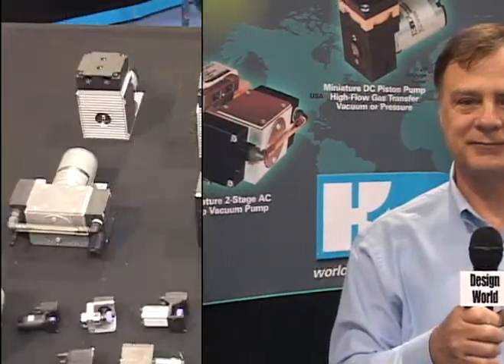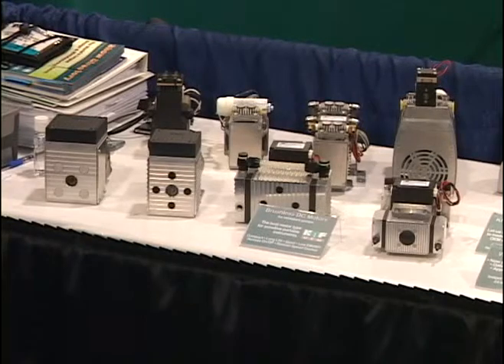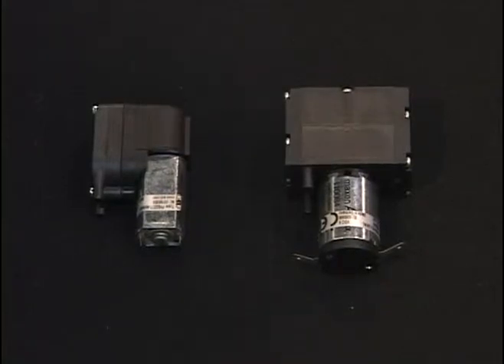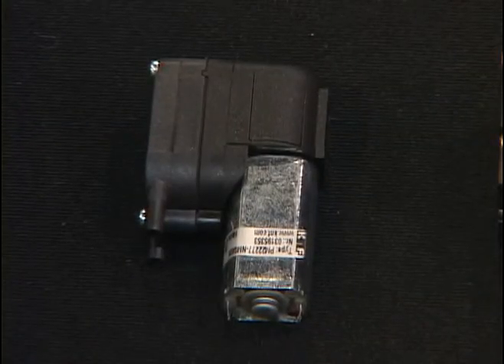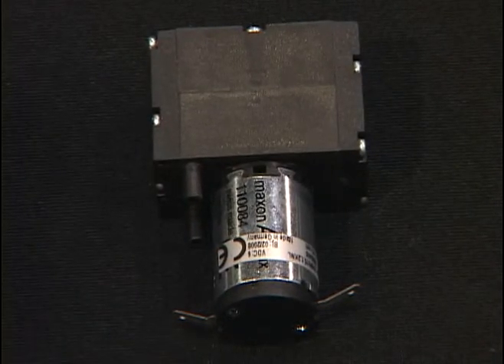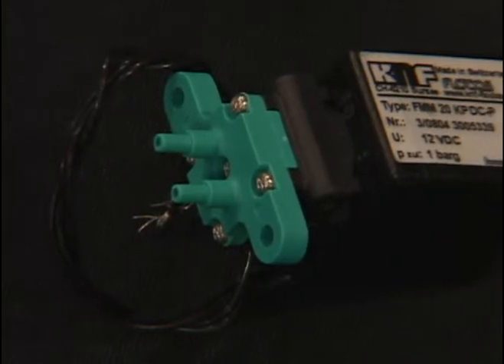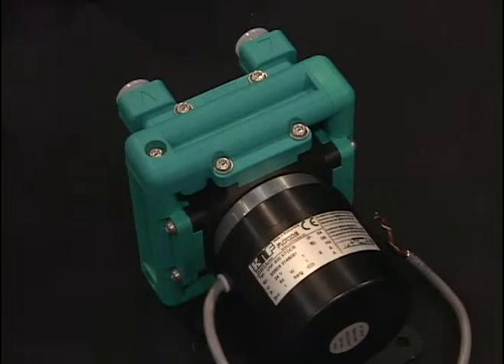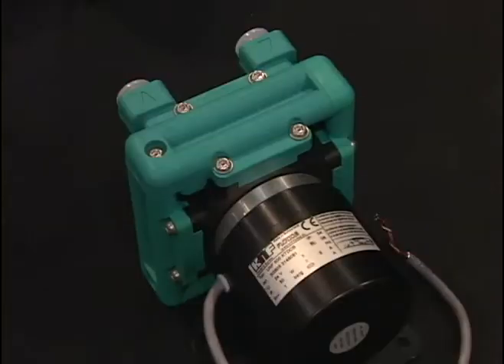KNF at MD & M West 2009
KNF is the world leader in diaphragm pump technology.